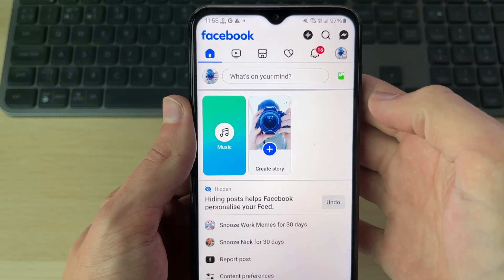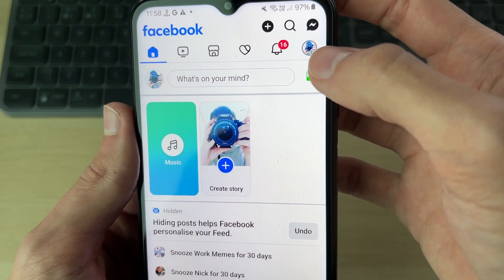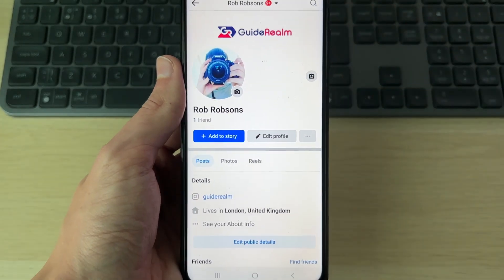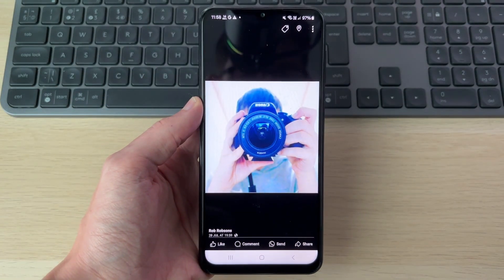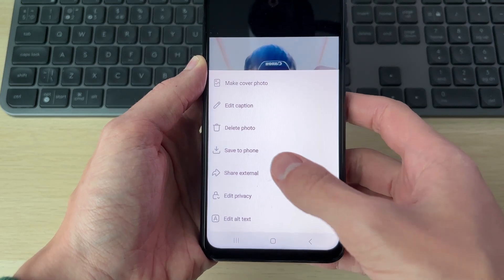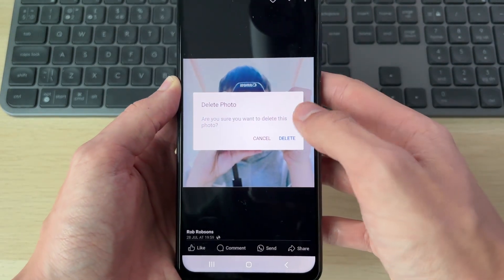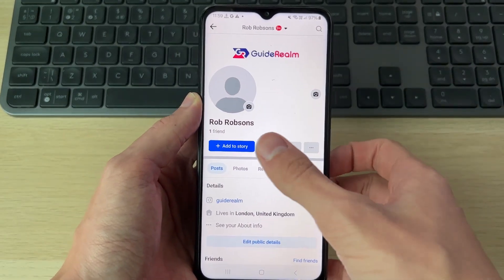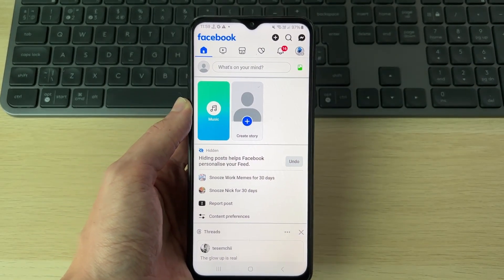How To Remove Your Profile Picture On Facebook - Full Guide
Learn how to remove your profile picture on facebook in this video.

GuideRealm